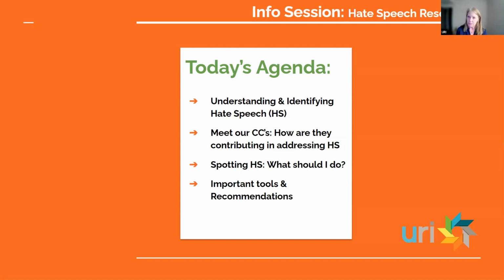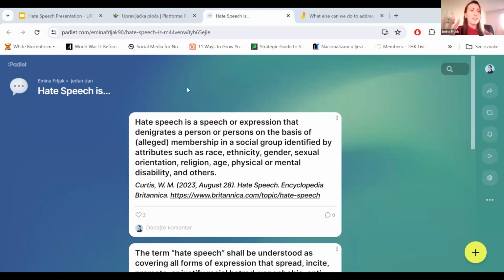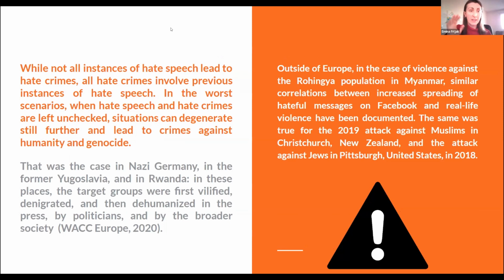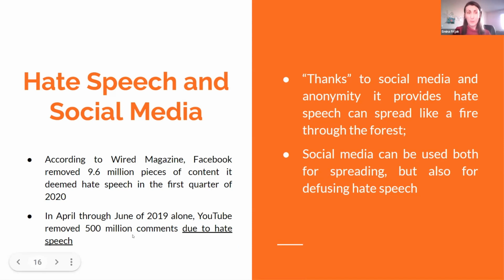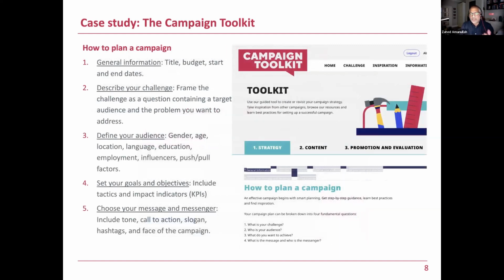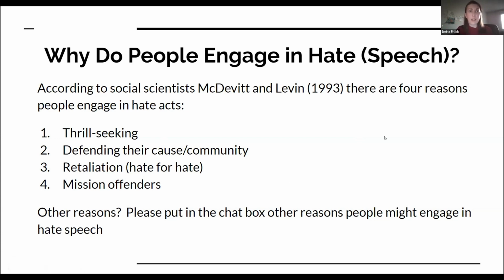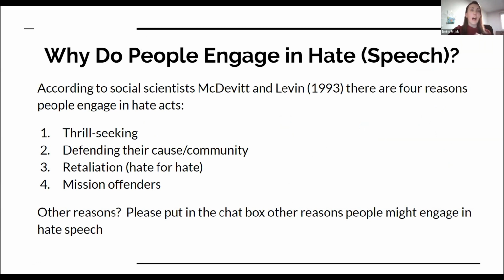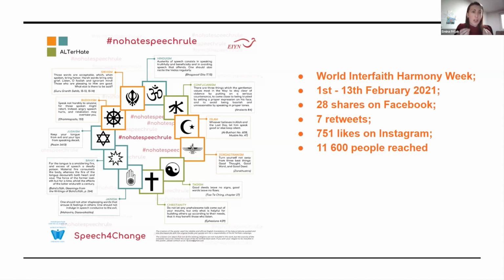Countering Hate Speech Conversation 12182023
We would like to thank our co-facilitator, Emina Frijlak (Youth for Peace CC Bosnia and Herzegovina), for helping to guide this conversation with her expertise, insights, and passion for this issue.

To ensure you have access to the valuable information presented during the webinar, we have compiled a list of the links presented during this conversation, as well as the PowerPoint for the entire presentation.  You can access this material and the recording of the event through the following link: